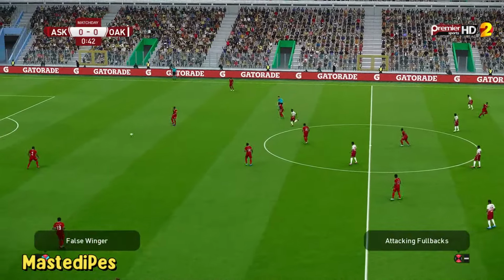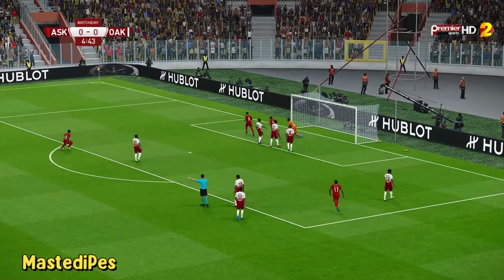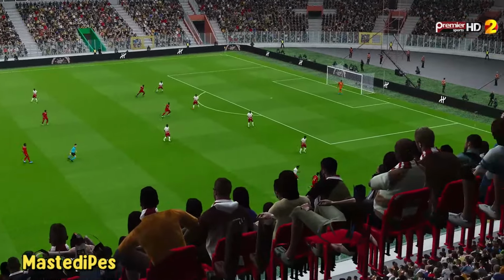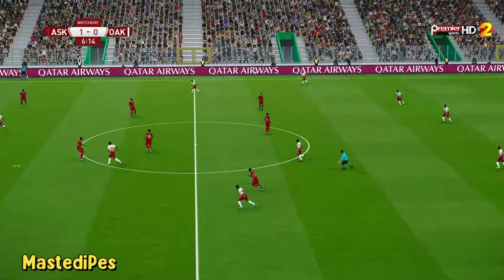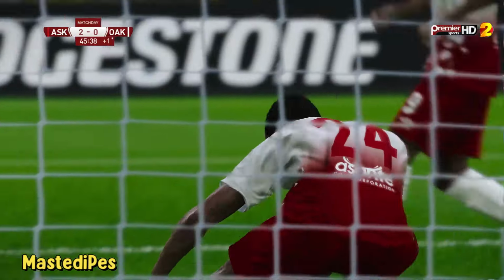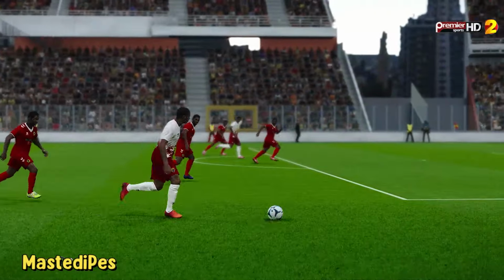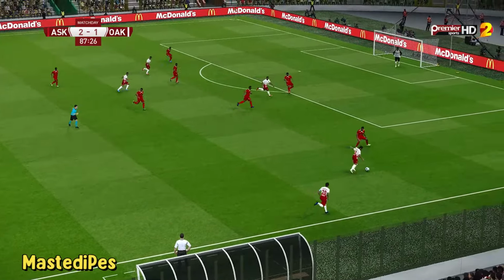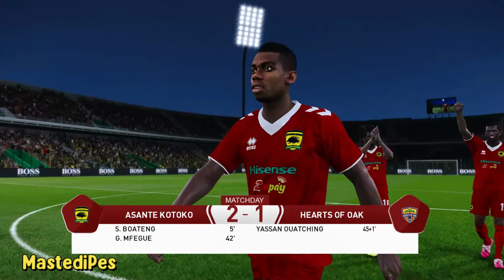🔴Asante Kotoko vs Hearts of OAK Live Today ⚽ Ghana Premier League 23/24 Live ⚽ Football Gameplay HD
Asante Kotoko vs Hearts of OAK Live Today ⚽ Ghana Premier League 23/24 Live ⚽ Football Gameplay HD PES 2021 Prediction

Hearts of OAK vs Asante Kotoko Match Ghana Premier League 2023 Round 18 match the prediction use pes 2021 gameplay with realistic atmosphere. Enjoy To Watch my predict in gameplay efootball pes 2021,  hopefully all of you can feel the atmosphere in the match live streaming on youtube Hearts of OAK vs Asante Kotoko live streaming on espn tv.